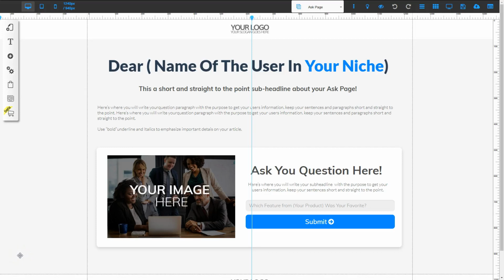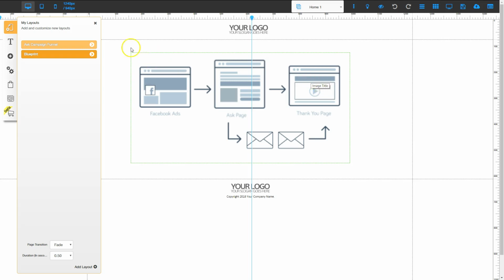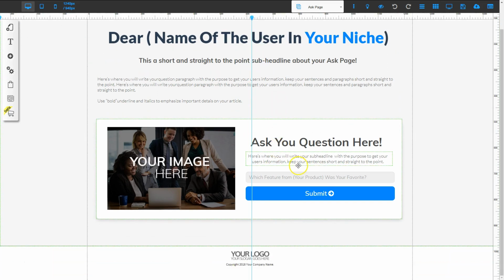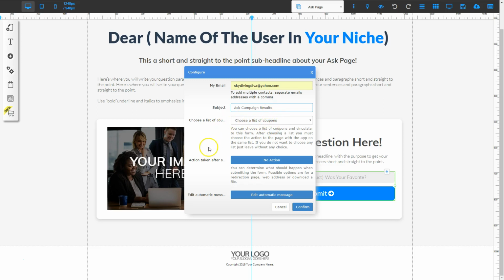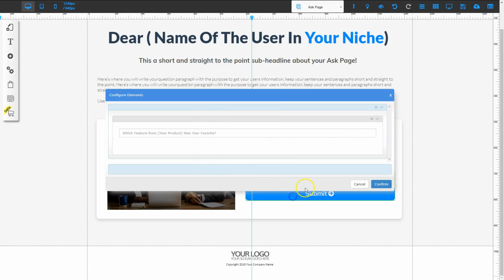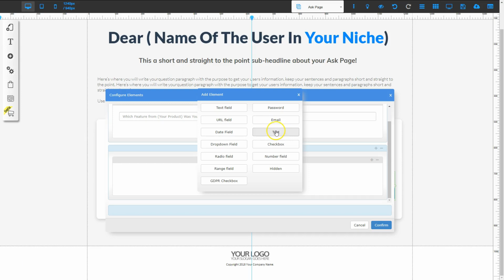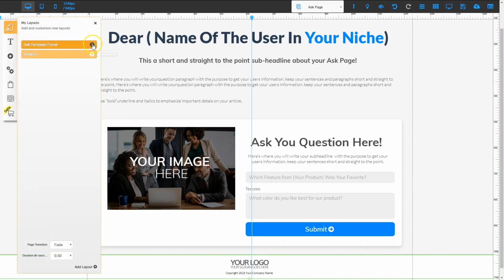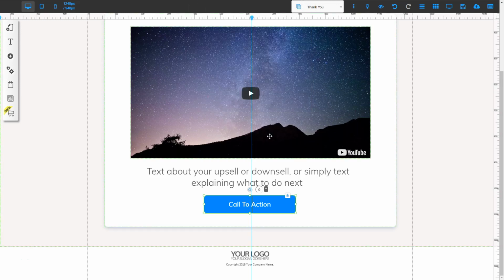Ask Campaign Funnel